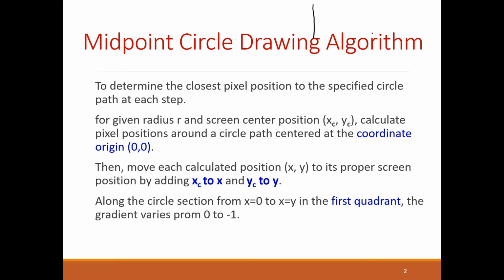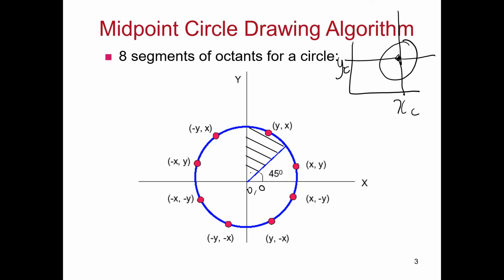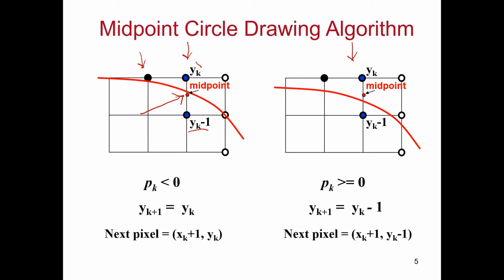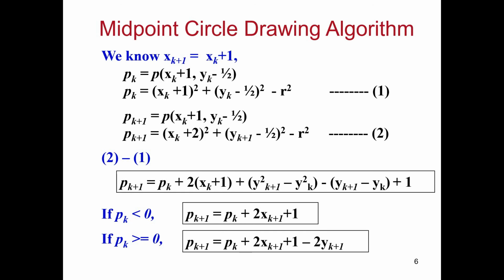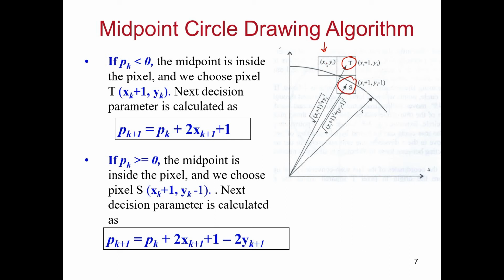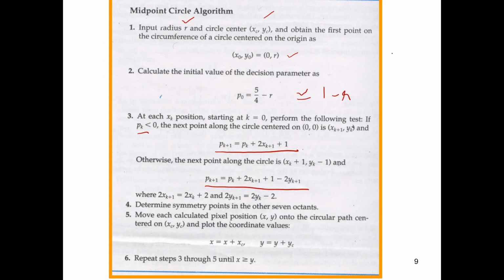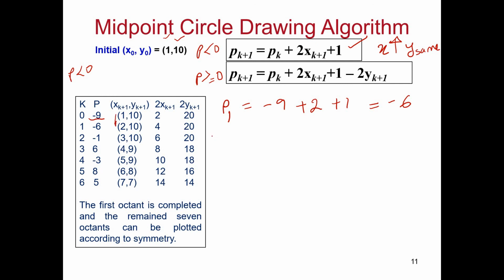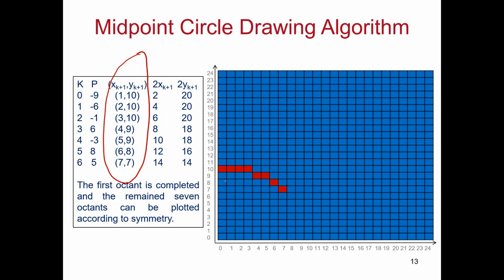Midpoint Circle Drawing Algorithm